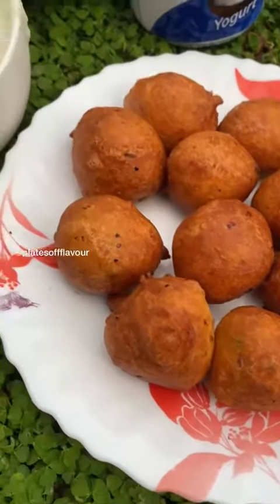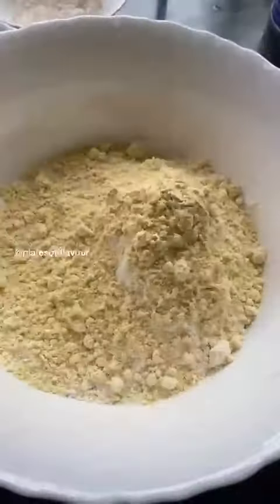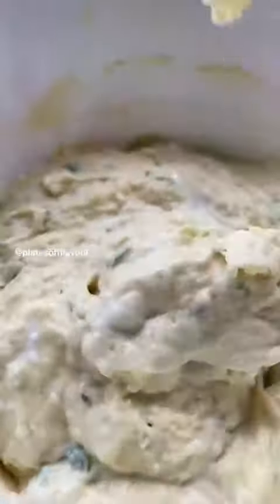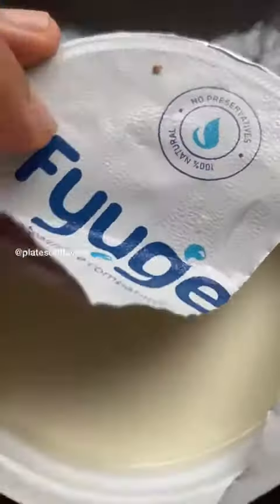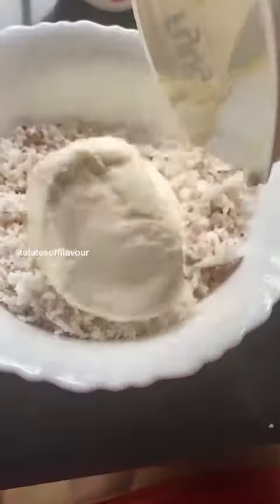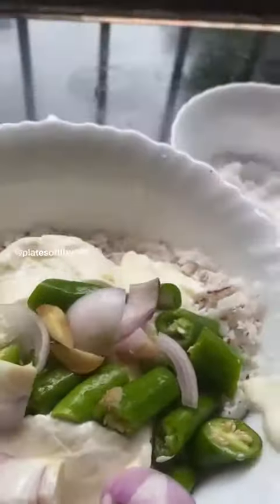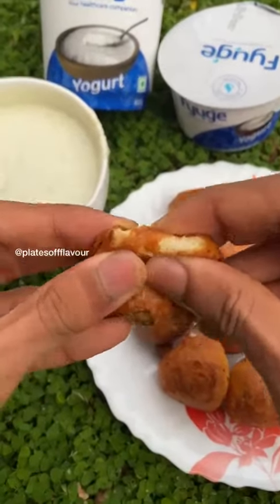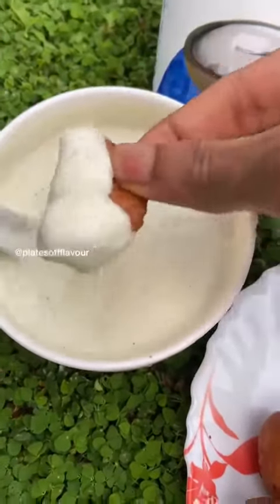tea time snack from fyuge yogurt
introducing fyuge yogurt, Quality is our identity . We own the state of art automated production line which guarantee hygeine and premium dairy products